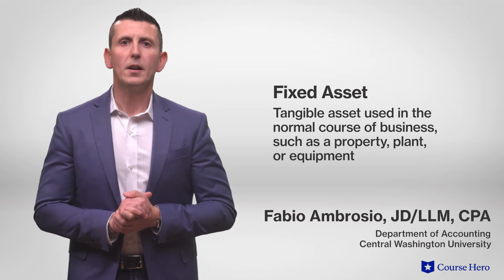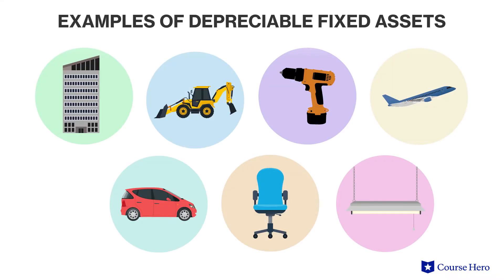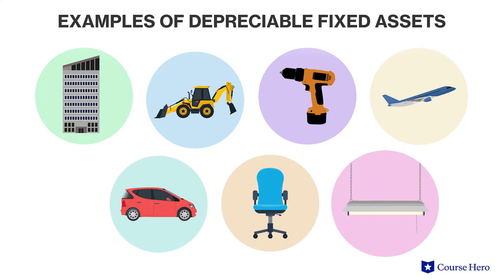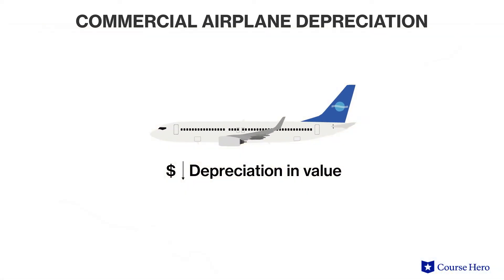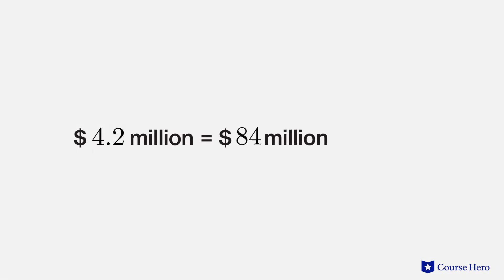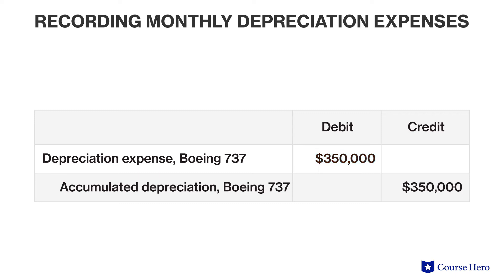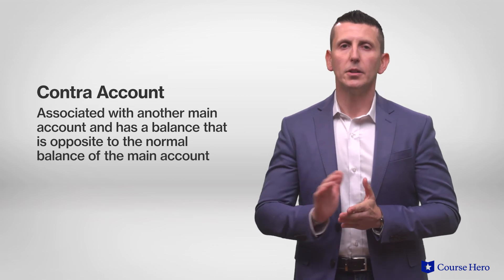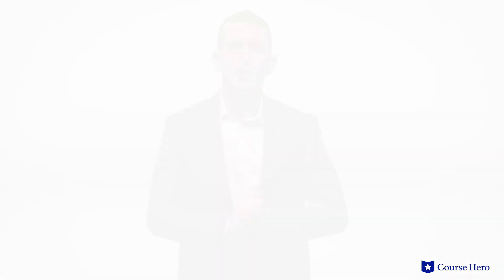Adjusting Entries for Depreciation | Principles of Accounting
Summarize videos instantly with our Course Assistant plugin, and enjoy AI-generated quizzes Learn all about adjusting entries for depreciation in just a few minutes! Fabio Ambrosio, CPA, instructor of accounting at the Central Washington University, explains depreciate in value over time, and how journal entries are used to record depreciation of fixed assets using expense accounts.This video is part of a complete, condensed Principles of Accounting series presented in short, digestible summaries.